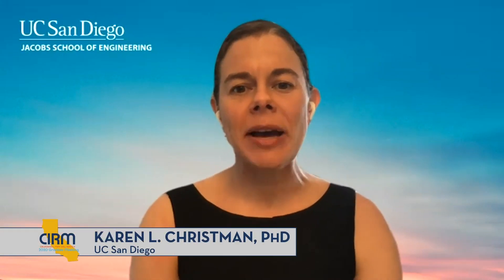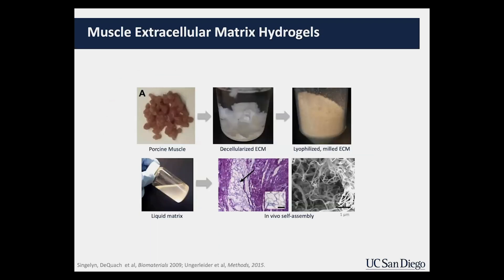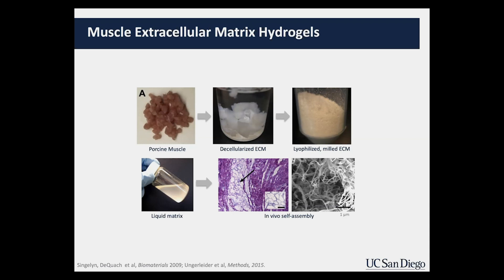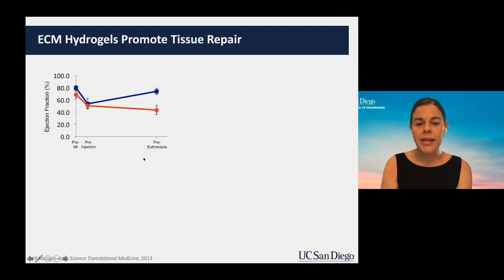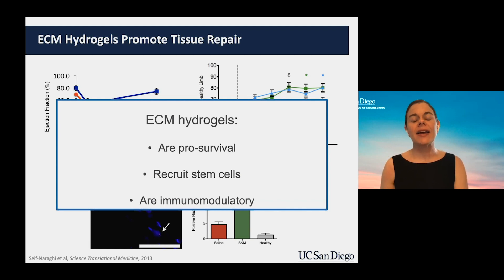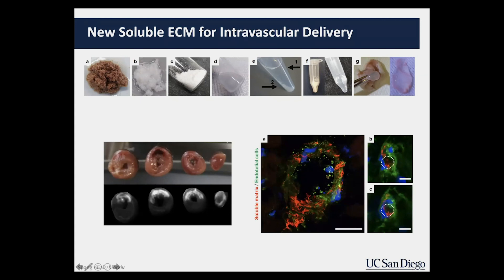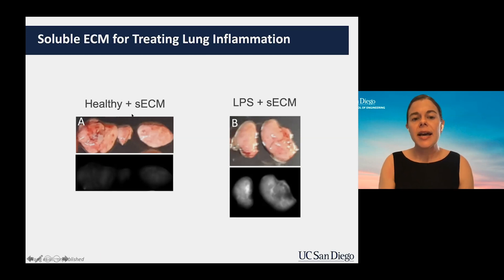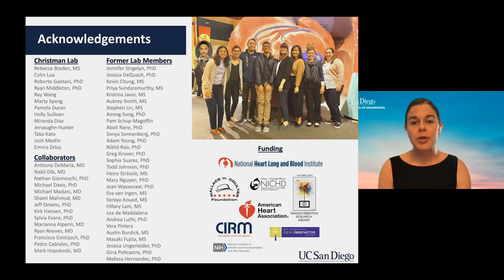Pro-healing biomaterial for treating inflammation - Karen Christman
Karen L. Christman, PhD
UC San Diego
Recorded on 09/15/2020. [Show ID: 36342]

Please Note: Experts are working quickly to fight and respond to COVID-19. Knowledge about health and medicine is constantly evolving. This information may become out of date.